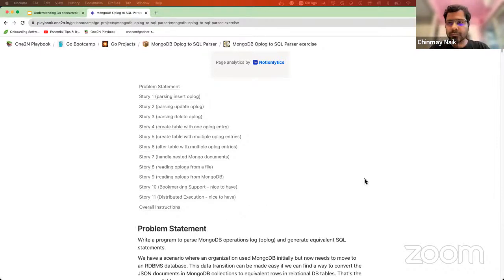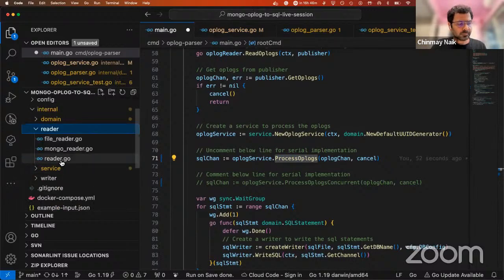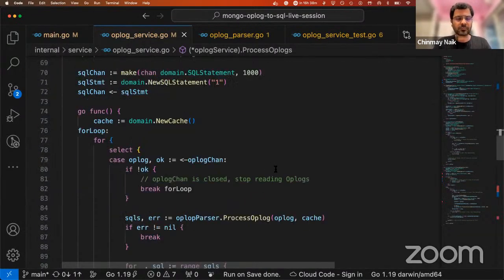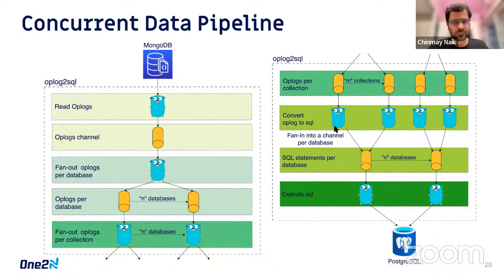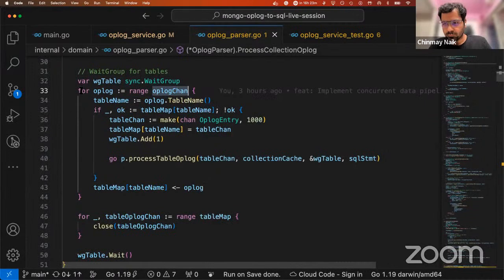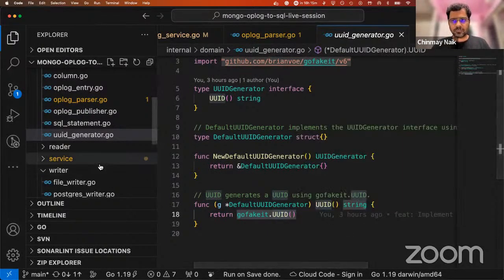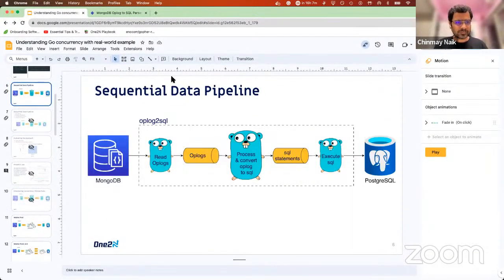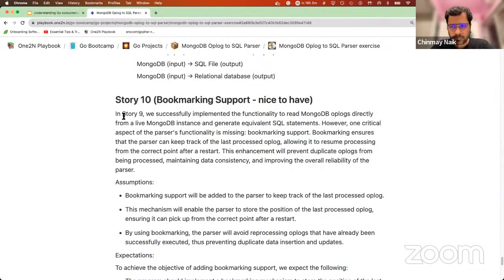System Design using TDD in Go - Session 3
Walkthrough of the end-to-end solution of reading data from MongoDB and writing it to PostgreSQL in a streaming fashion. We'll demo this in two forms:
      1. Sequential solution
      2. Concurrent solution
We will also compare and contrast the two approaches with respect to performance and code complexity.